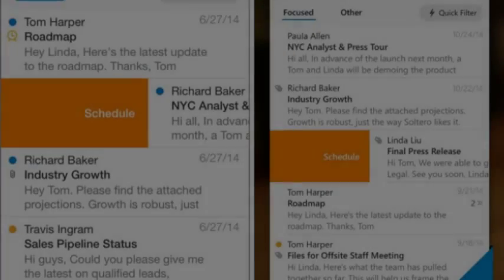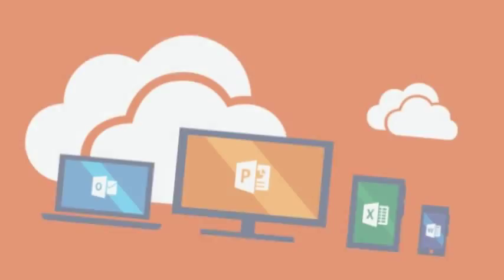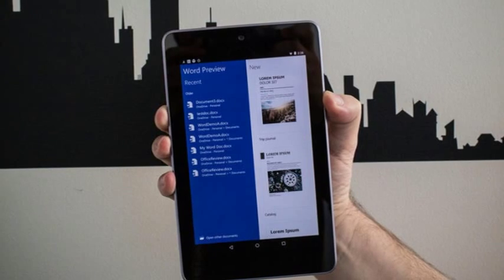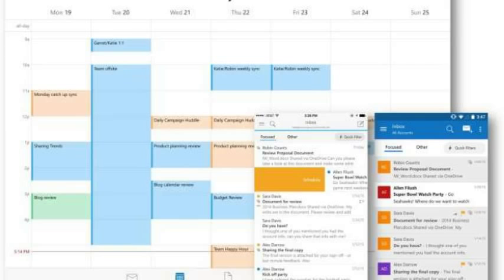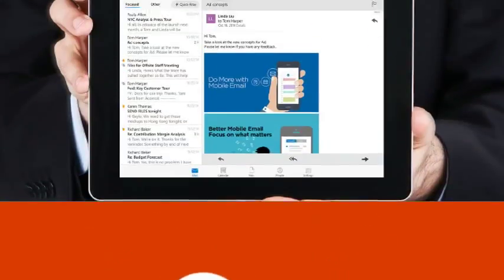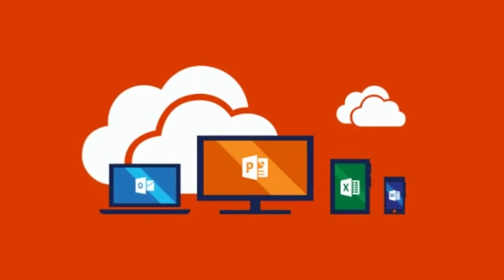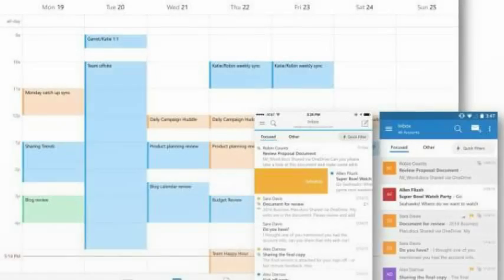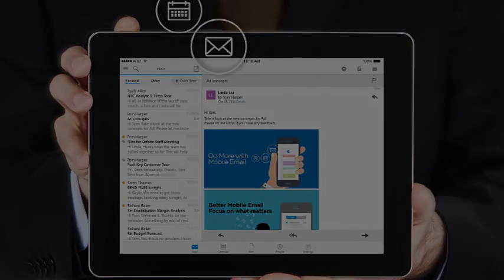Microsoft's Office For Android Tablet Apps Arrive Today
After a three-month preview phase, you can start downloading the final versions of Word, Excel and PowerPoint to Android tablets sometime today.

After three months of waiting, Microsoft Office will officially launch for Android tablets today, bringing Word, PowerPoint and Excel to these midsize devices. The apps work much like the iOS versions, letting you create and edit documents, presentations and spreadsheets that will sync with OneDrive so you can work from anywhere.